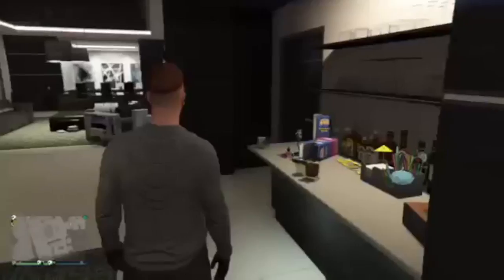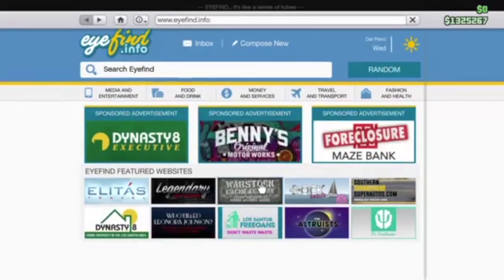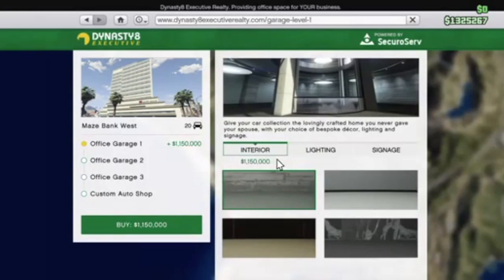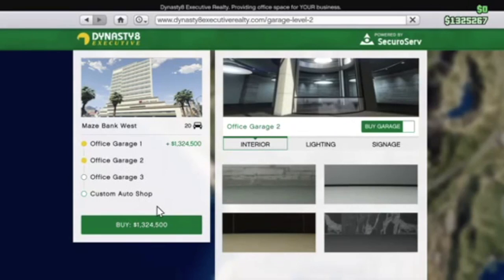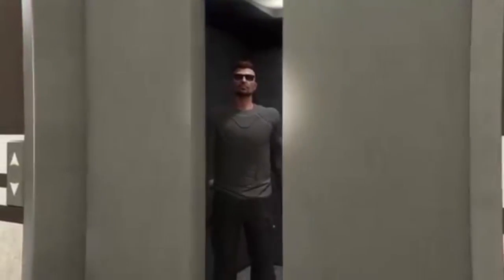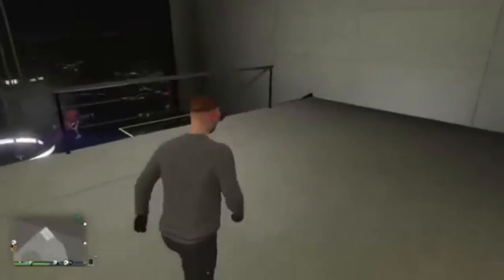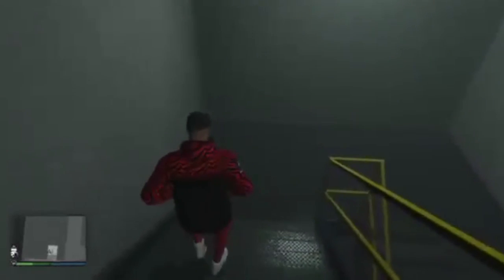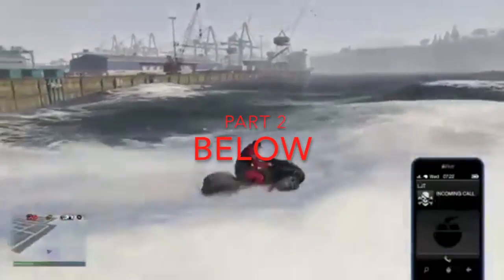GTA ONLINE: DLC Import/Export Part 1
Sorry for the late upload. This video is about the new import/export DLC in gta5